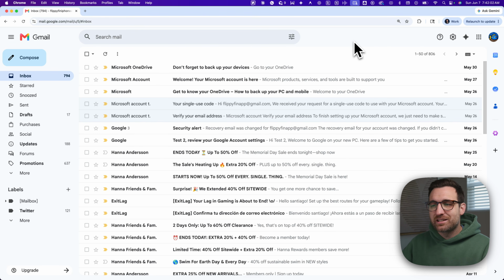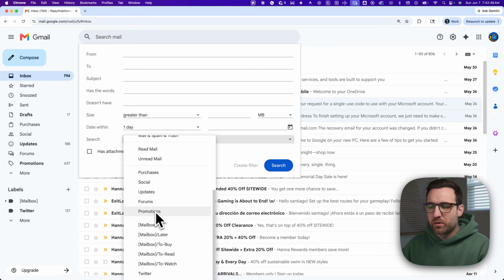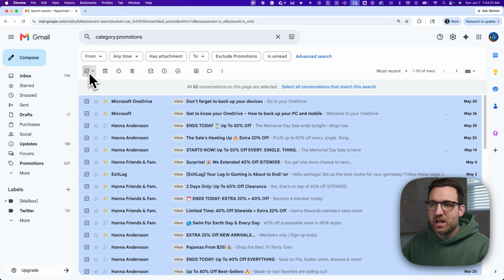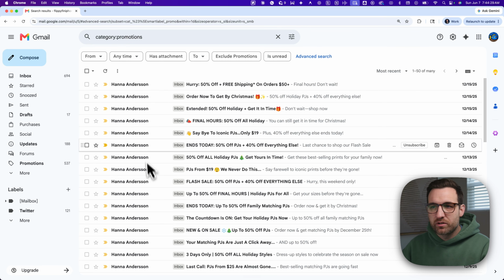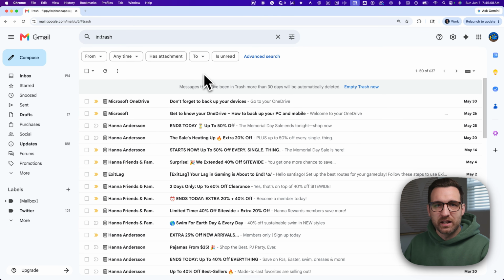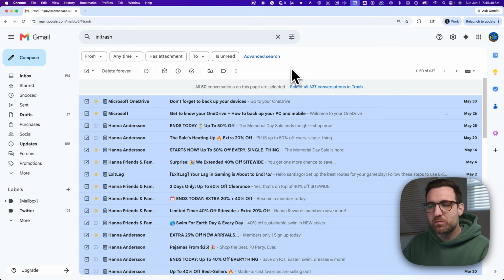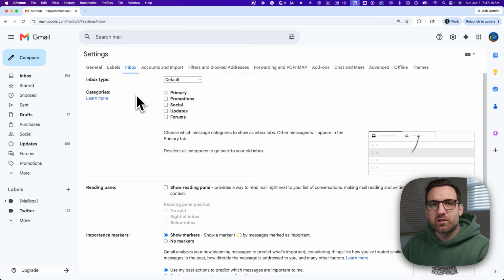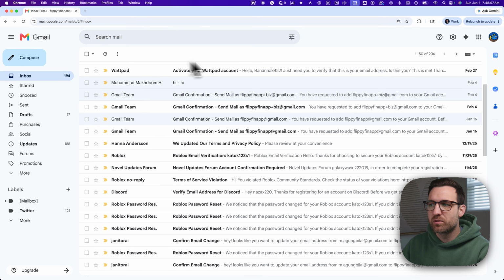Delete All Promotions in Gmail - TURN OFF Promotions Tab (2026)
Deleting all promotions in Gmail used to take forever, not anymore. I'll show you how to wipe out every promotional email at once, turn off the Promotions tab on Gmail, and stop promotional emails for good.

## Video Chapters
0:00 - How to Bulk Delete Gmail Promotions Emails
0:27 - Find the Gmail Promotions Tab or Category Search
1:28 - Set Gmail to Most Recent for Delete All
1:49 - Select All Promotions Emails and Confirm Delete
2:57 - Check Trash and Delete Promotions Forever
3:43 - Review Promotions Before Mass Deleting
4:37 - Turn Off the Gmail Promotions Category

## How to Bulk Delete Gmail Promotions Emails
*Step 1:* Open the Promotions category from the top inbox tab, the left More menu, or by using Gmail search options and choosing Promotions under Search.
*Step 2:* Make sure the Promotions view is sorted by Most Recent because Most Relevant can prevent the delete all option from appearing.
*Step 3:* Click the Select All checkbox above the email list to select the messages shown on the current page.
*Step 4:* Click the link to select all conversations that match the search or all conversations in Promotions.
*Step 5:* Click the trash can icon, confirm the bulk action with OK, and wait while Gmail moves the selected Promotions emails to Trash.
*Step 6:* Open Trash from the left More menu, refresh if needed, then choose Empty Trash Now or select the messages and click Delete Forever.
*Step 7:* Review Promotions before permanently deleting anything because Gmail can misclassify important emails as promotional.
*Step 8:* To remove the Promotions category going forward, open Settings, choose See all settings, go to the Inbox tab, uncheck the category tabs, and save changes.

This Gmail Promotions bulk delete guide shows how to delete all Promotions emails without only removing the first 50 messages on the page. The key workflow is to open the Promotions category, switch the sort view to Most Recent, use the Select All checkbox, then choose the message that says select all conversations that match this search or select all conversations in Promotions. If you are trying to fix Gmail only selecting one page of promo emails, that extra select all conversations link is the part that matters. In the video, I show the alternate route for users who do not see the Promotions tab at the top of the inbox: open the left side More menu, choose Promotions, or use the search options button in the Gmail search bar and set Search to Promotions. That produces the Category Promotions search and lets the bulk action apply to the full category instead of the current screen.

One detail I call out around the sorting section is that Most Recent matters. If Gmail is set to Most Relevant, the delete all option may not show up, which is why this walkthrough checks the sort setting before clicking the trash icon. After you confirm the bulk action, Gmail may not move every message instantly. In my test account, I had hundreds of Promotions emails, and they started appearing in Trash after a refresh, but larger accounts can take several minutes or longer. If Trash looks empty at first, wait and refresh with Command R on Mac or Control R on Windows. Once the messages finish moving, you can empty Trash now or use Delete Forever. My honest recommendation is to pause before that final step, because permanent deletion is where mistakes hurt. Gmail can categorize emails from businesses, contacts, apps, or companies as Promotions even if you actually wanted them.

The last part of the Gmail settings walkthrough covers how to turn off the Promotions category after cleanup. Open the gear icon, choose See all settings if the quick settings panel does not show categories, then go to the Inbox tab and uncheck the category tabs such as Promotions and Social. Scroll down and click Save Changes.